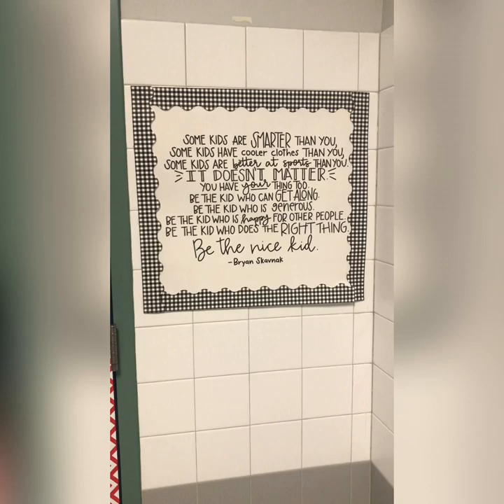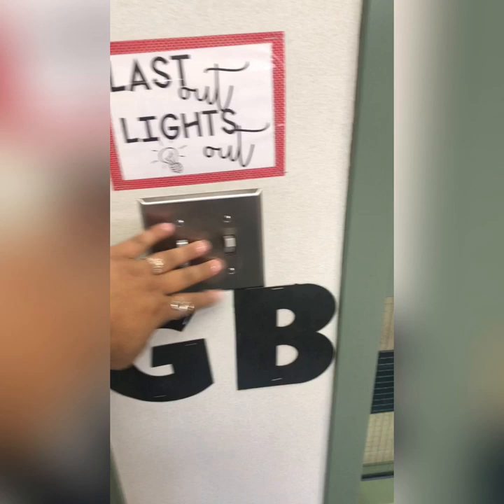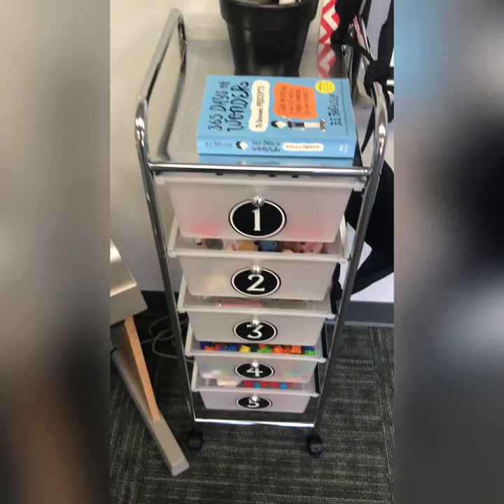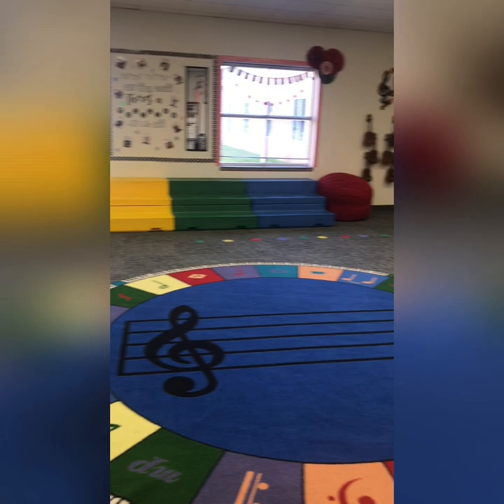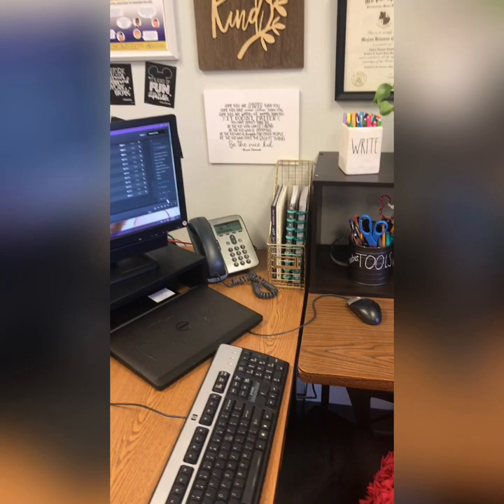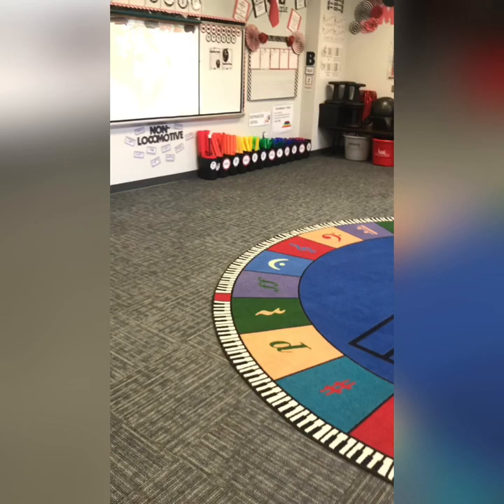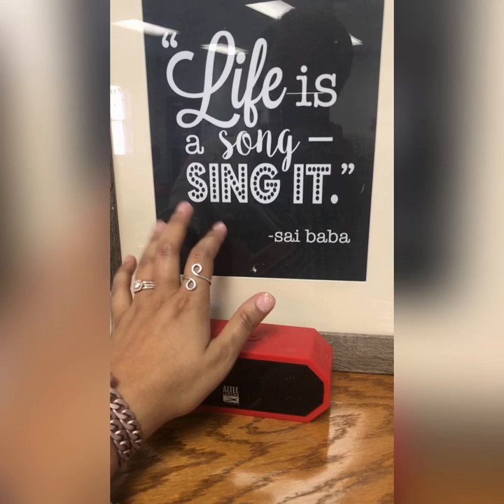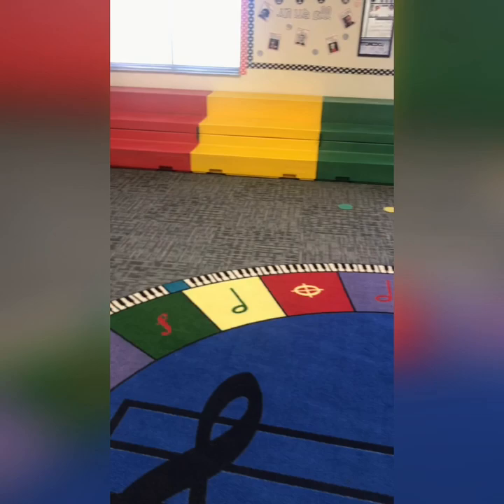Music Classroom Tour | Elementary Music Teacher | Classroom Tour 2019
In this video I am giving a tour of my K-4 Elementary music classroom.  I go into detail about the decorations of my room and why I chose them and also how I utilize the different spaces in my room. If you have any questions at all you can leave them down in the comments below OR reach out to me via IG and I will be happy to help in any way that I can!